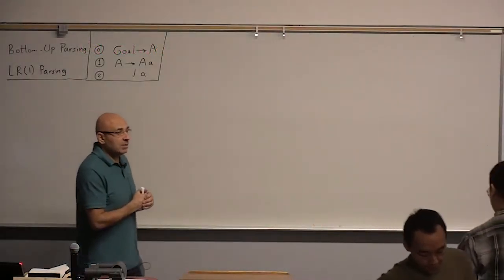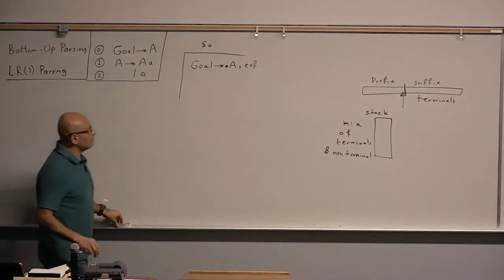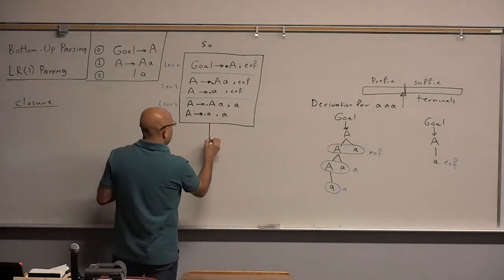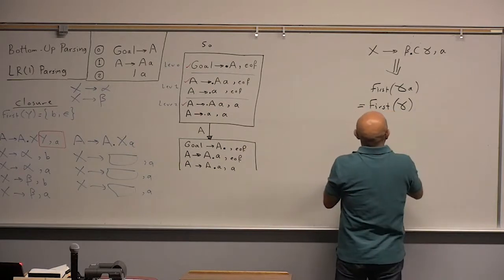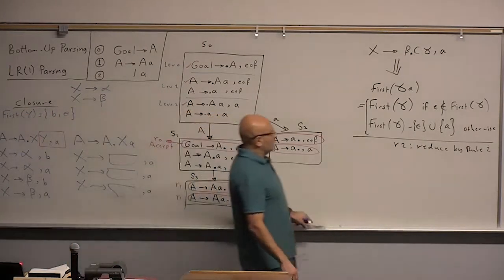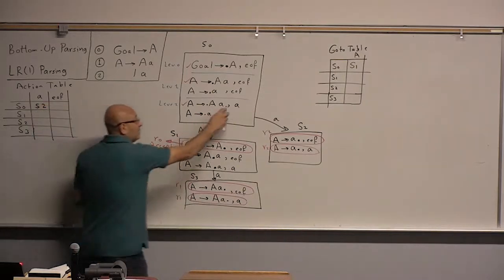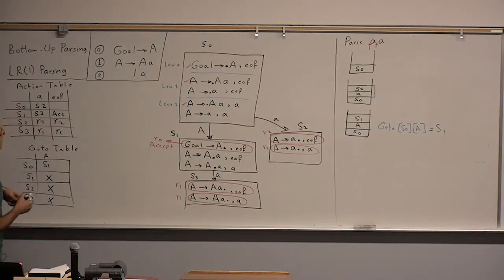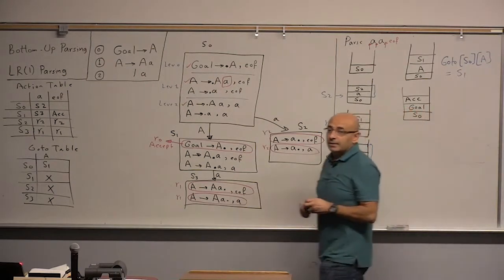Compilers Lecture 19: Parsing (8): LR(1) Parsing, Part II